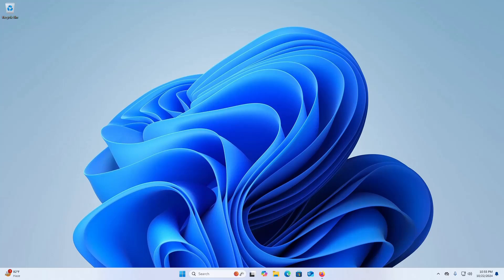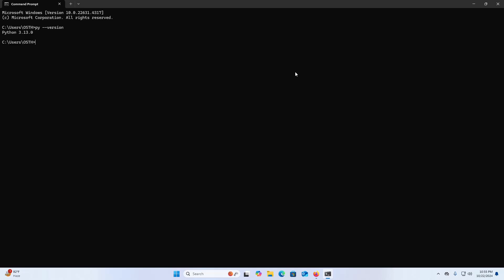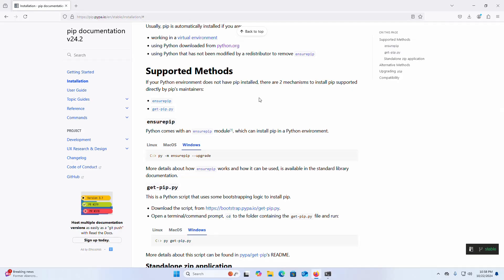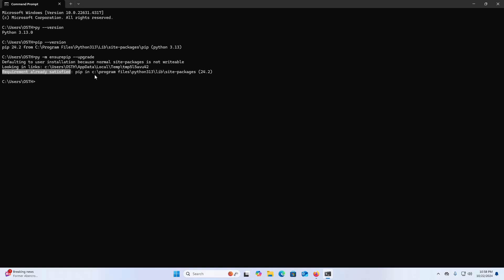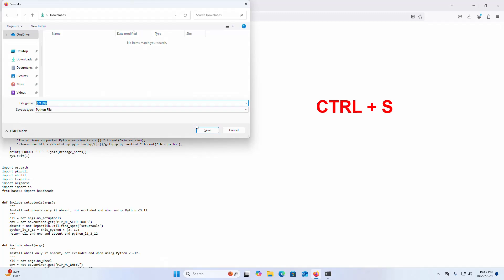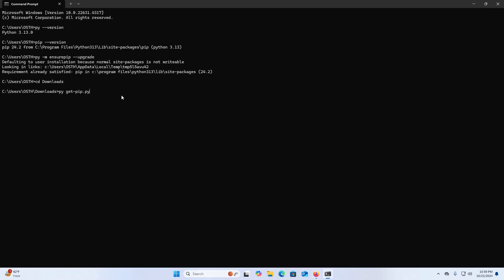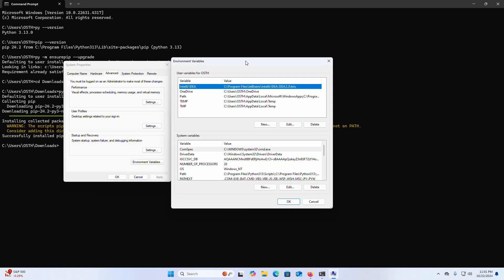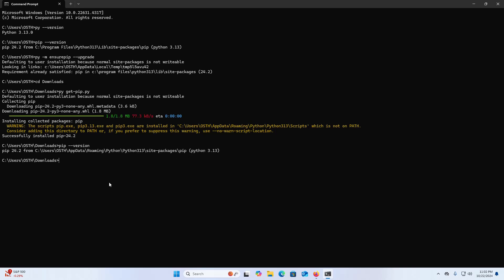How to install Pip in Python 3.13 on Windows 11 | Easy Methods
In this video, I will show you how to install Pip for Python 3.13 on Windows 11. Follow this step-by-step guide to set up Pip on your system smoothly. By the end, you'll have Pip up and running with Python 3.13 on Windows 11